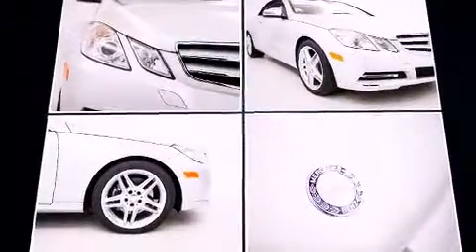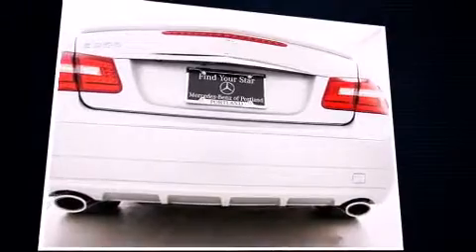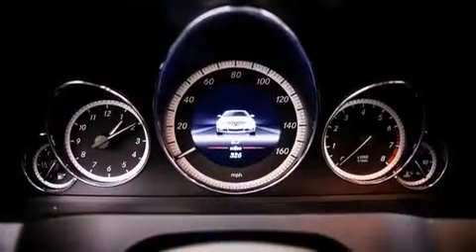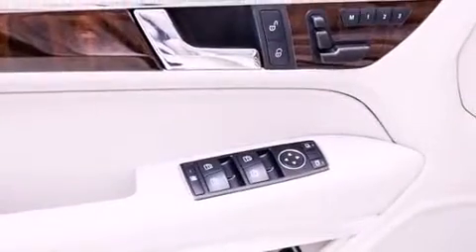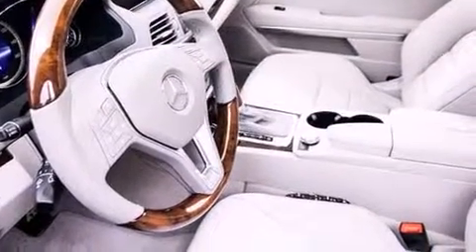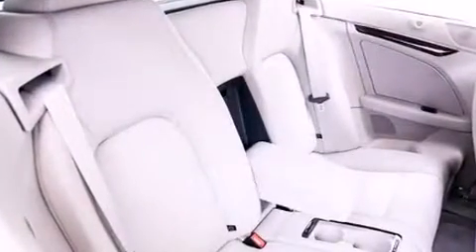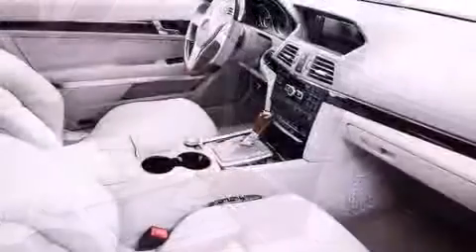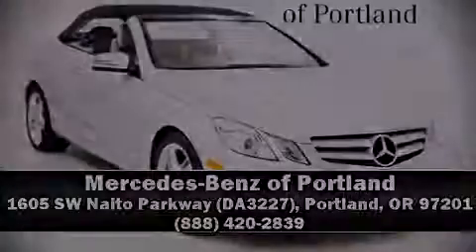2013 Mercedes-Benz E-Class E350 in Portland, OR 97201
1605 SW Naito Parkway (DA3227)

Familiarize yourself with the 2013 Mercedes-Benz E-Class. With fewer than a thousand miles on the odometer, this vehicle provides excellent value as a pre-owned model. A 3.5 liter V-6 engine pairs with a sophisticated 7 speed automatic transmission, providing a smooth and predictable driving experience. Well tuned suspension and stability control deliver a spirited, yet composed, ride and drive A wealth of standard features means that you no longer have to sacrifice. Like heated seats, variably intermittent wipers, power front seats, a leather steering wheel, automatic dimming door mirrors, turn signal indicator mirrors, a power convertible roof, and seat memory. Passengers are protected by various safety and security features, including: dual front impact airbags, head curtain airbags, integrated roll-over protection, traction control, anti-whiplash front head restraints, a security system, an emergency communication system, and 4 wheel disc brakes with ABS. Brake assist technology provides extra pressure when applying the brakes. This vehicle has achieved Certified Pre-Owned status, by passing Mercedes-Benz's comprehensive certification process. We have the vehicle you've been searching for at a price you can afford. Stop by our dealership or give us a call for more information.